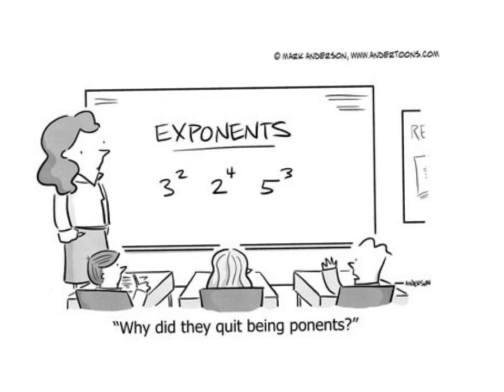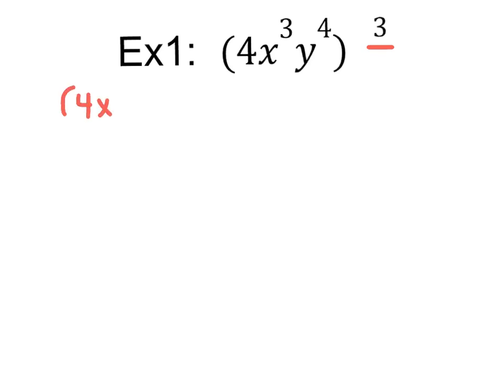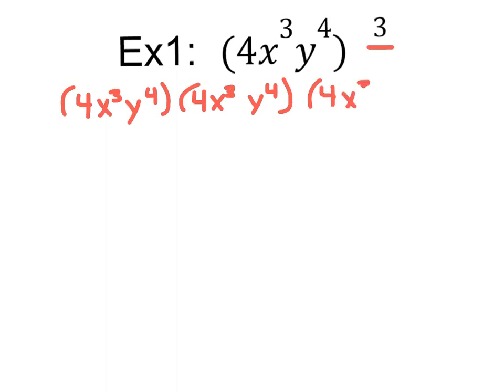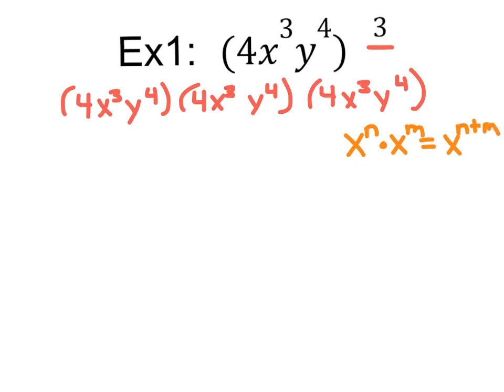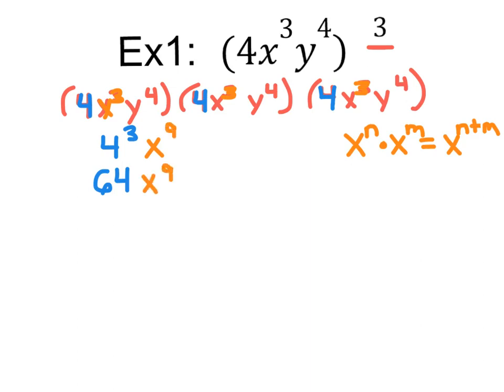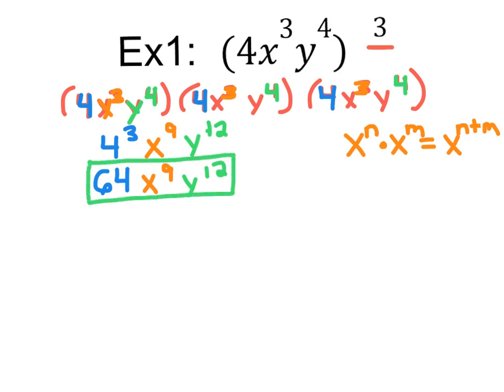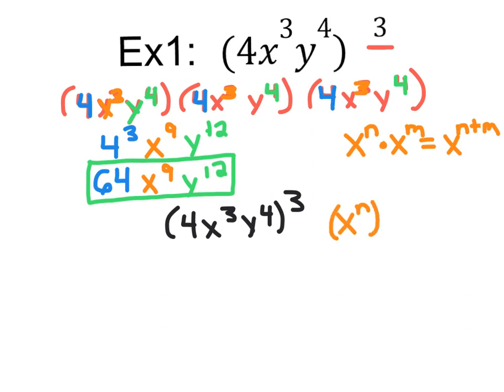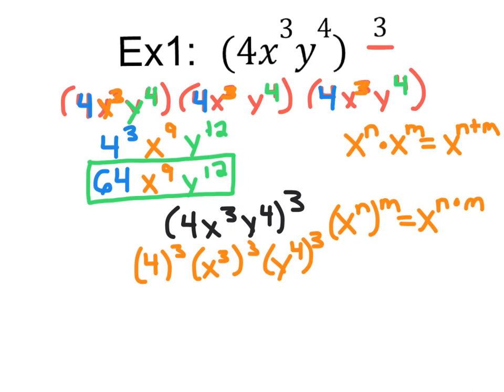simplifying with exponents